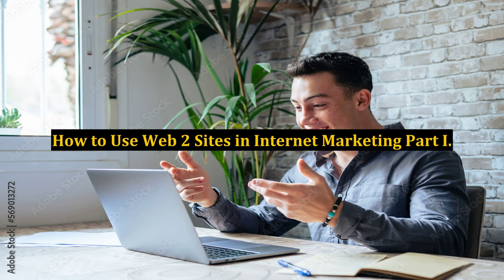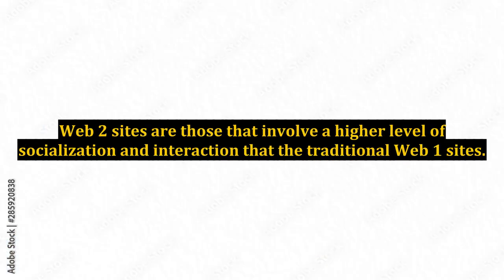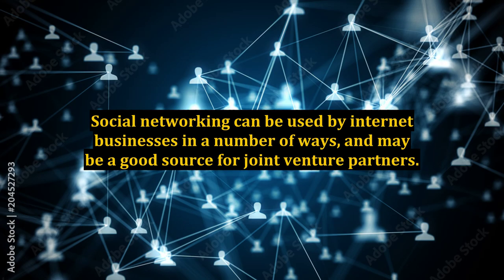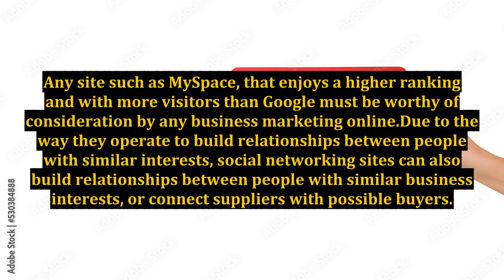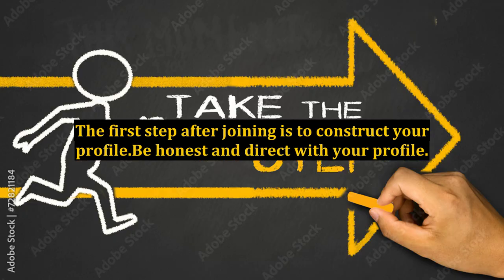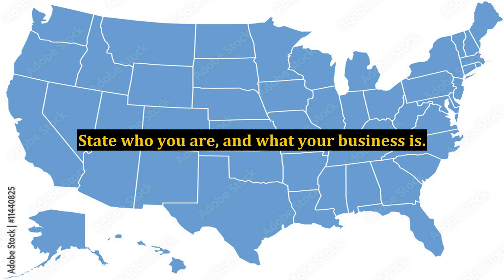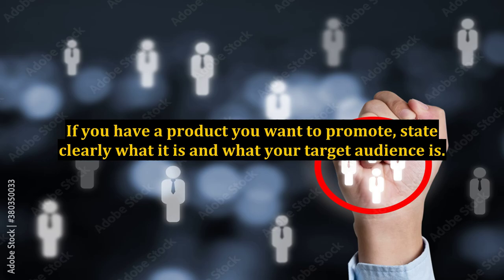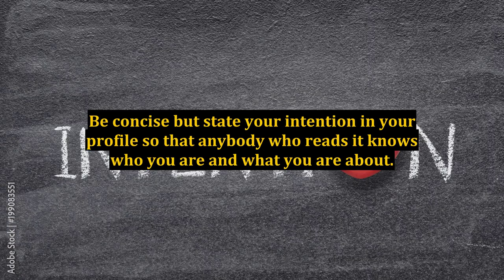How to Use Web 2 Sites in Internet Marketing Part I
digital marketing,internet marketing,digital marketing course,marketing,learn digital marketing,how to learn digital marketing,how to start a career in digital marketing,e marketing website in asp net mvc c# part 2,content marketing,digital marketing tutorial for beginners,how to get a job in marketing,social media marketing,how to start social media marketing business,website marketing,digital marketing salary,affiliate marketing